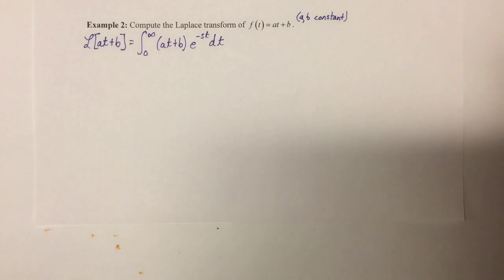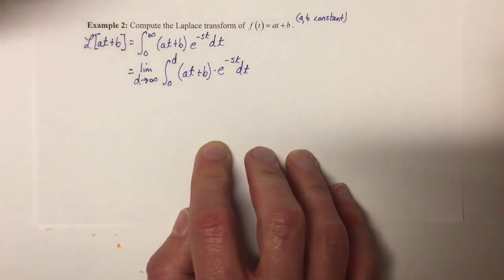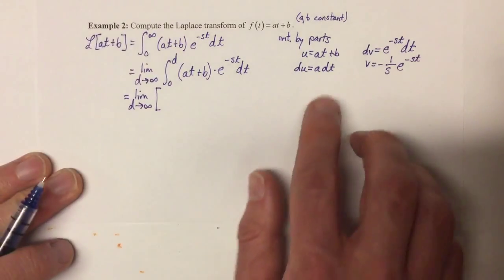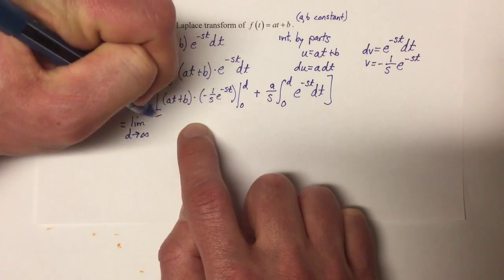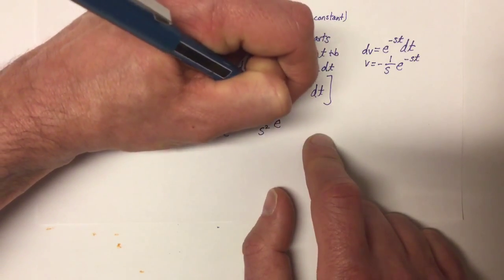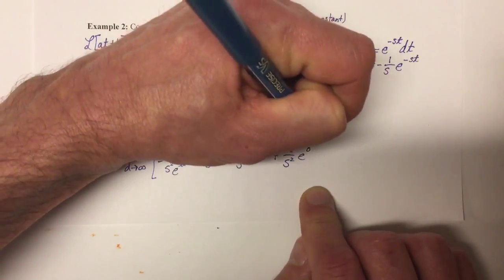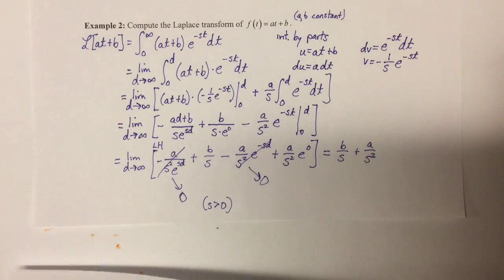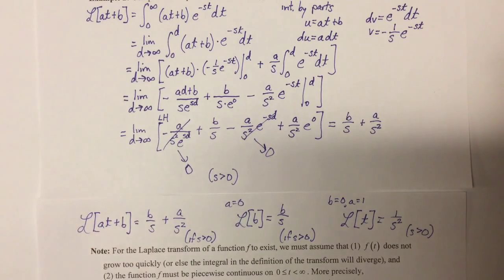Laplace transform example 2